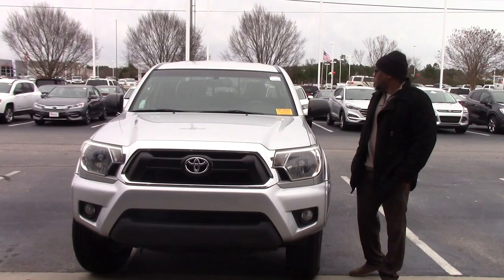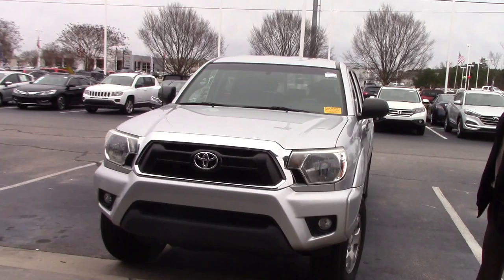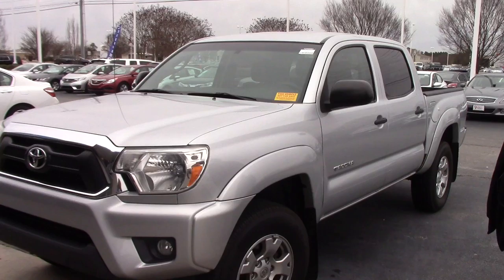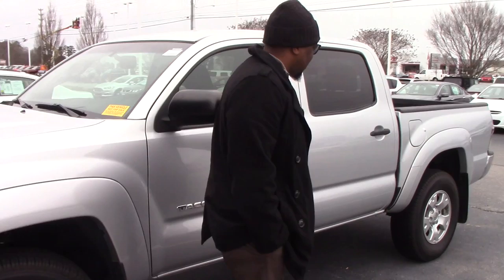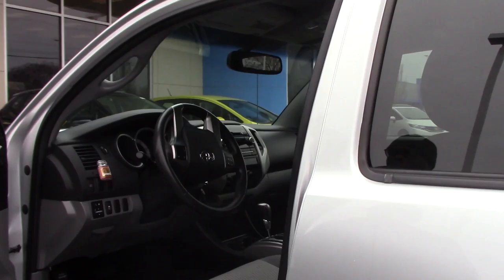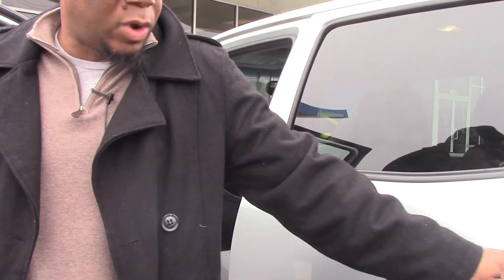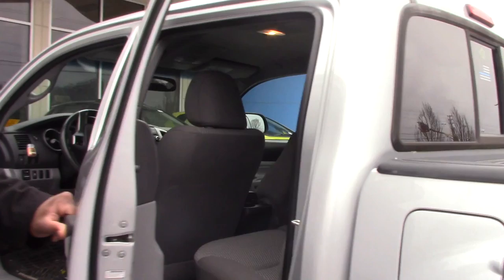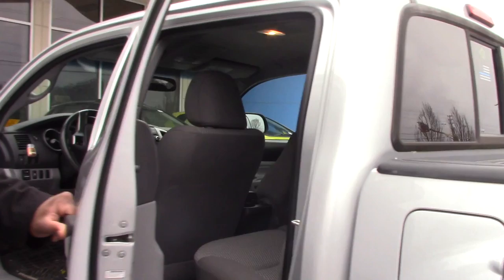2012 Toyota Tacoma Wilson NC Walkaround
Stop clicking the mouse because this 2012 Toyota Tacoma is the truck you've been hunting for. Like the energizer bunny, it just keeps on going. This local trade with a clean carfax is the PreRunner SR5 package with Towing, alloy wheels, power windows and door locks as well as cruise control. Very Budget friendly vehicle.